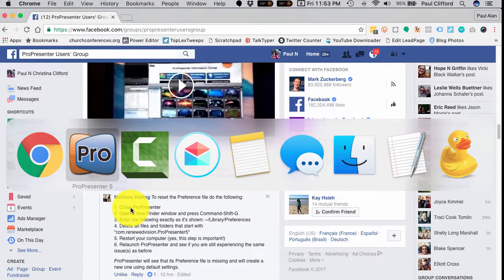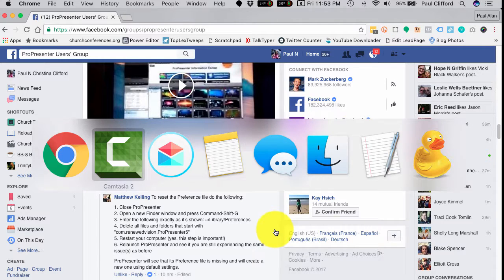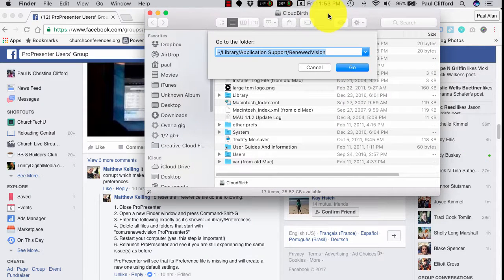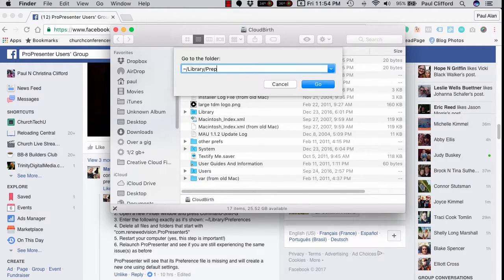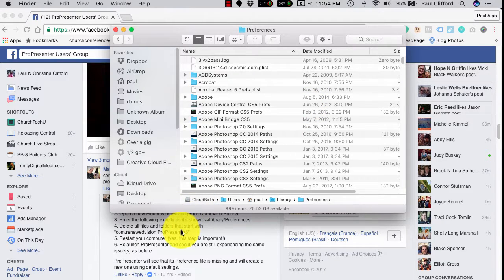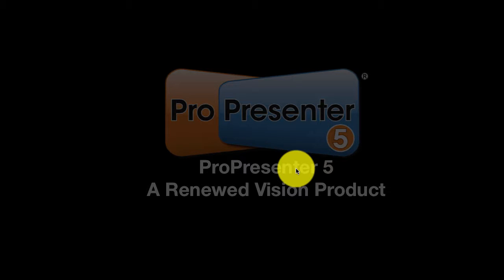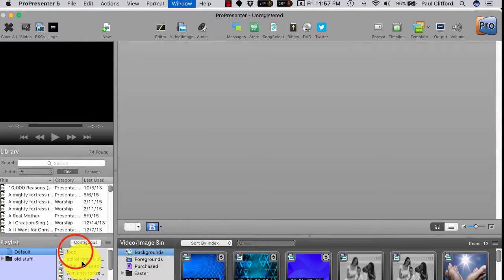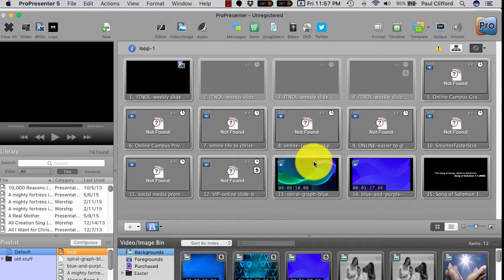ProPresenter tutorial: Resetting preferences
Over on the propresenter users' group on facebook Fer Andrade asked about a problem he was having and Matthew Kelling suggested this solution.

[tweet "If ProPresenter is acting up, can you reset the preferences?  Yep.  Try this:"]

1. Close ProPresenter
2. Open a new Finder window and press Command-Shift-G
3. Enter the following exactly as it's shown: ~/Library/Preferences
4. Delete all files and folders that start with "com.renewedvision.ProPresenter5" (or "ProPresenter6" if you're in Pro6).
5. Restart your computer
6. Relaunch ProPresenter

It might not fix your issue, but it's easy and worth a shot to reset the preferences because they do sometimes get corrupted.